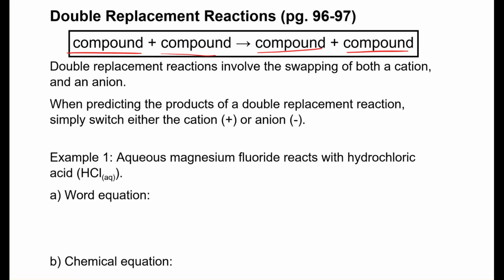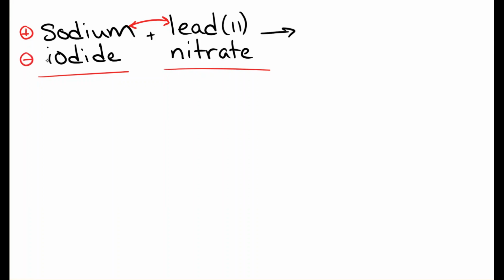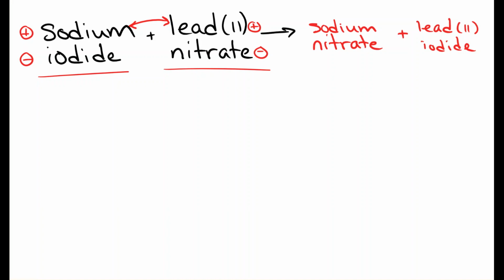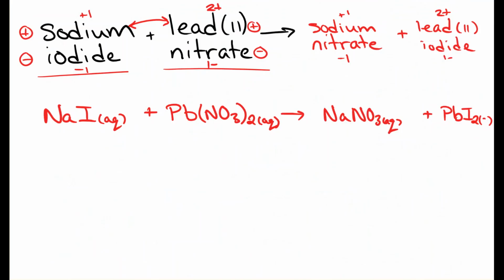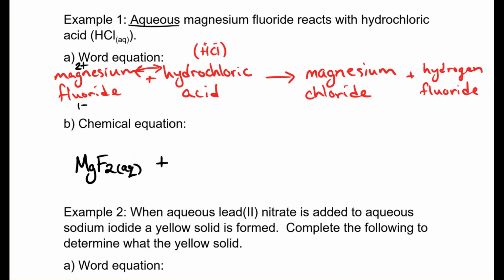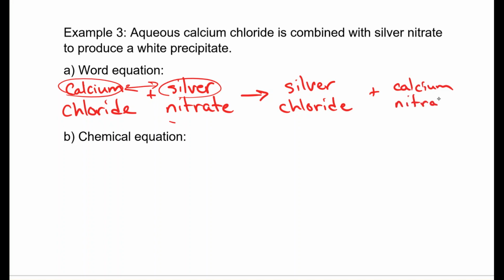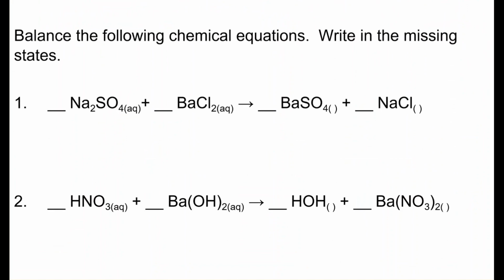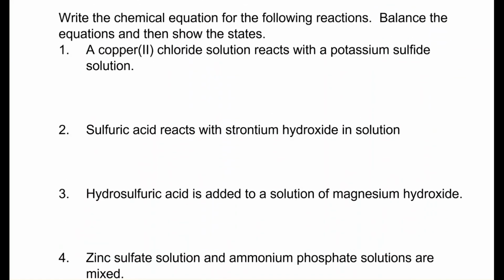Science 10: 3.3 Double Replacement Reactions